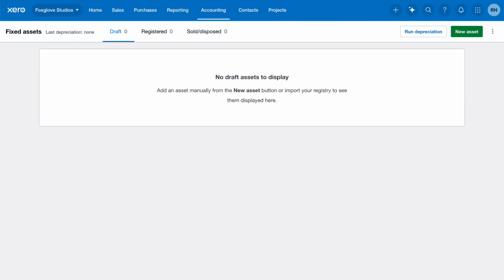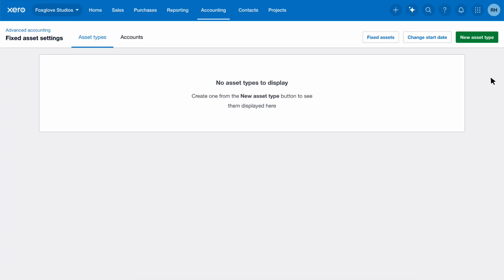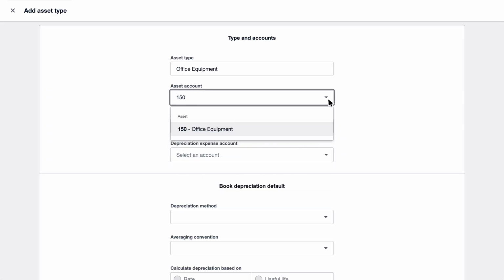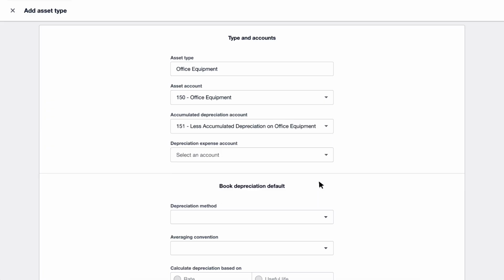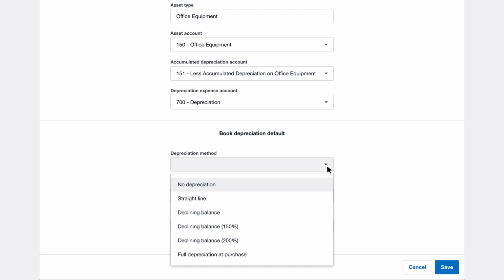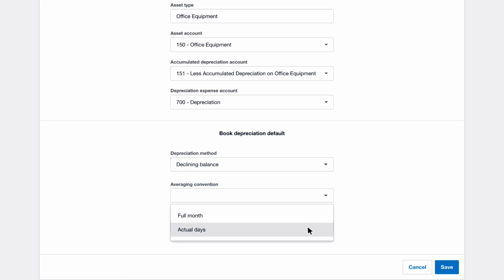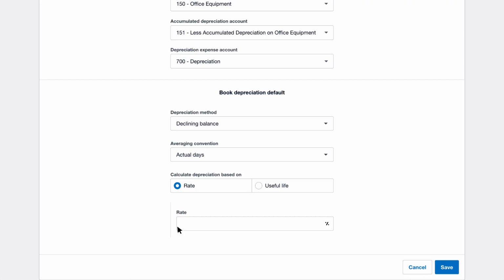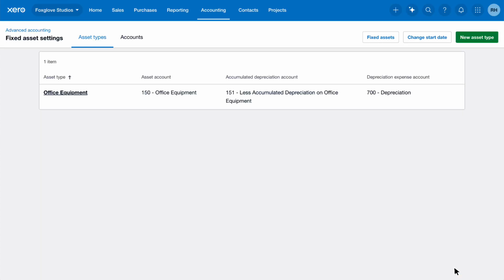How to Add Fixed Asset Types in Xero (Categorisation)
Need to organise your assets? This tutorial covers how to set up fixed asset types in Xero. Learn the best way to categorise your assets for accurate reporting and depreciation. Proper fixed asset categorisation is essential for maintaining a tidy and efficient register.